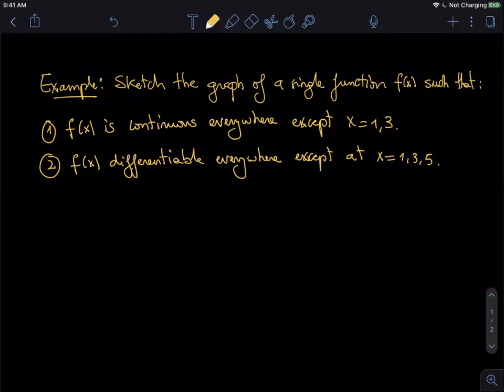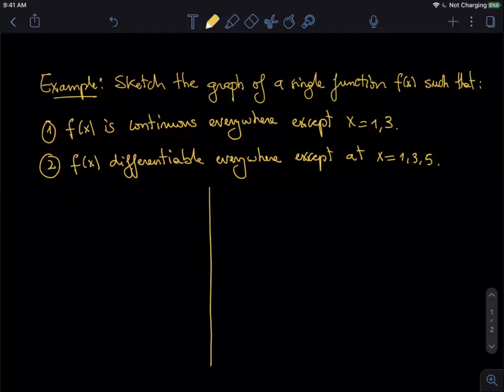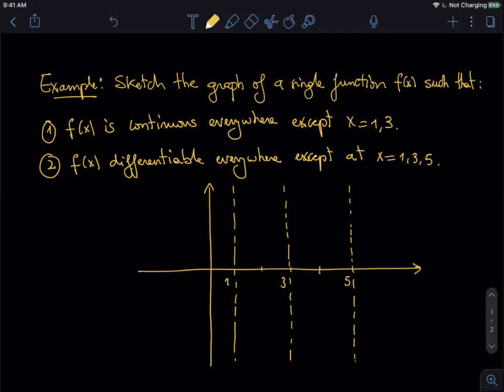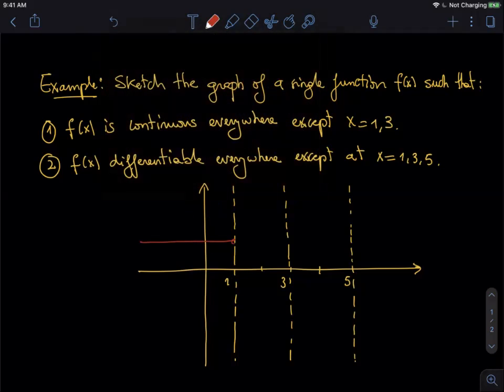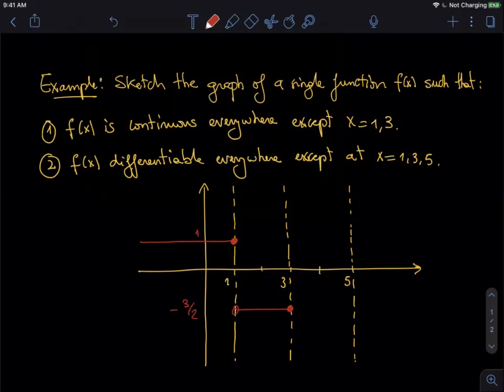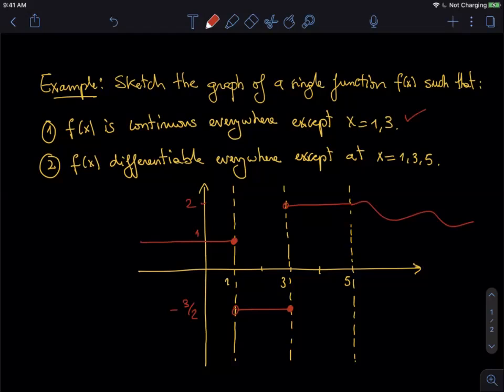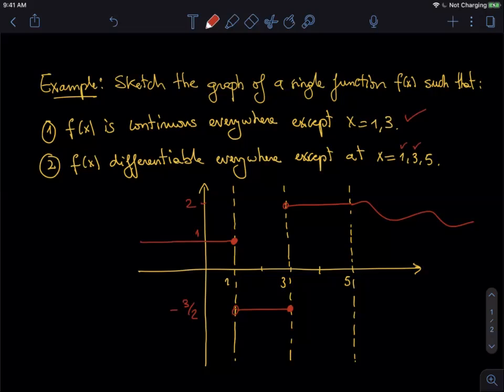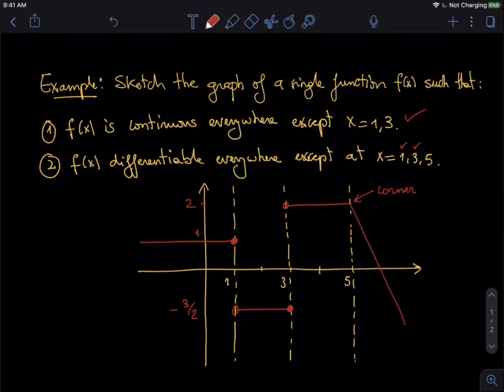W4 V3 Example Sketch a graph with certain conditions